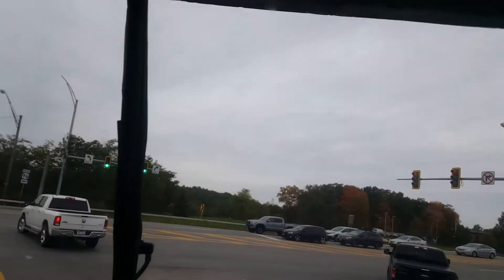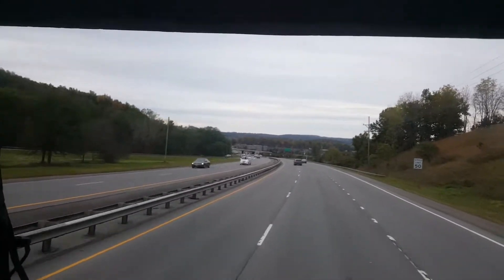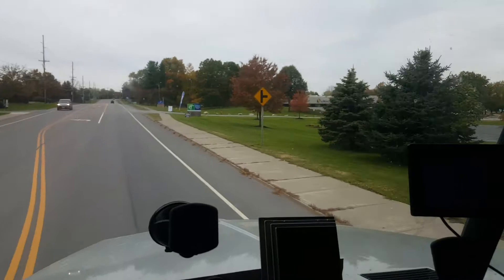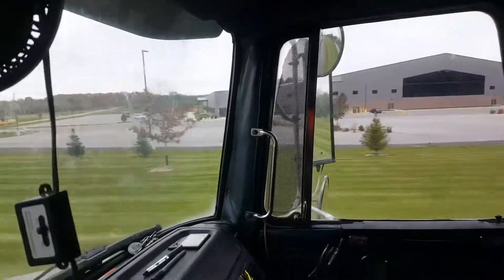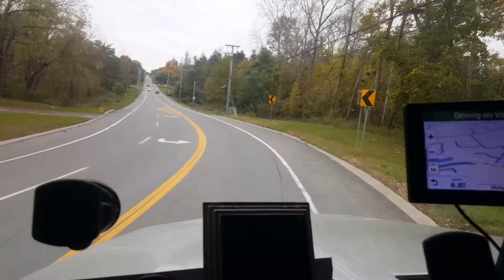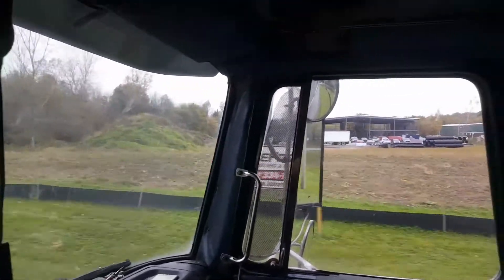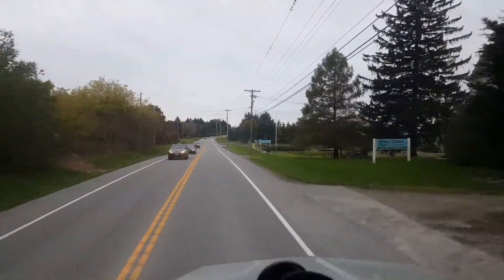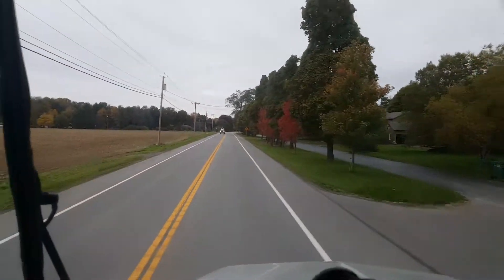Rubble as in Barny -My 1st broker was Bedrock construction no BS!